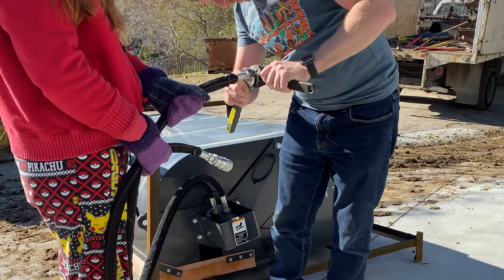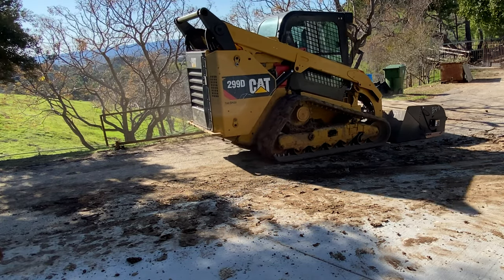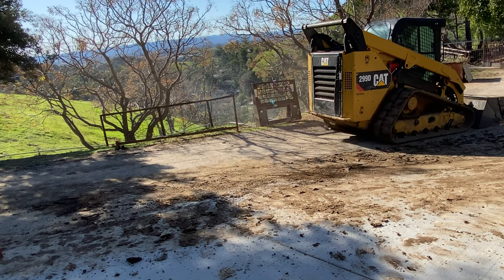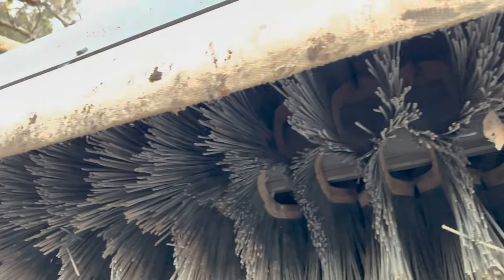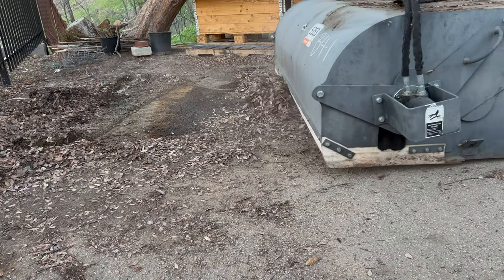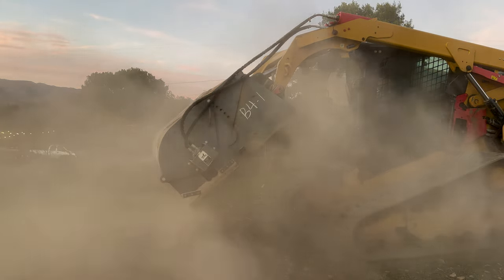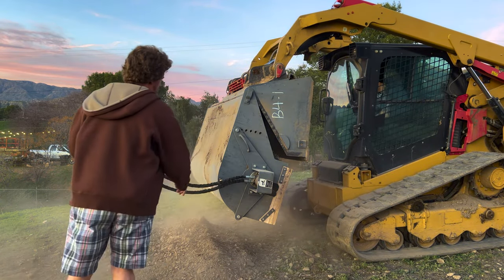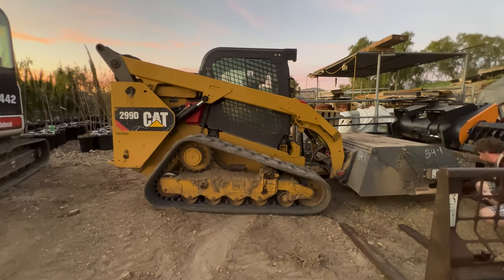Testing out Skid Steer Broom Attachment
Testing out my Wolverine Skid Steer Brush attachment that I bought at a Richie Brothers auction.

It works pretty well even when bunnies do a little damage to the brushes!

This is a good attachment for users who have a lot of dust/debris to clear away on driveways or hardscape. Our driveway is unpaved, and during rain storms we have a lot of silt runoff. This broom attachment has come in handy with keeping the road tidy and keeping down the dust from accumulating.
The broom attachment doesn't get a lot of use, but it sure makes sweeping quick when we do use it!

⭐ PRODUCT LINKS ⭐
Items I am using in this video:

🎤 Lav Microphone connected to iPhone for recording:

DJI Handheld Gimbal:

🎙 Blue Yeti Pro USB Condenser Microphone (For Voice Overs):